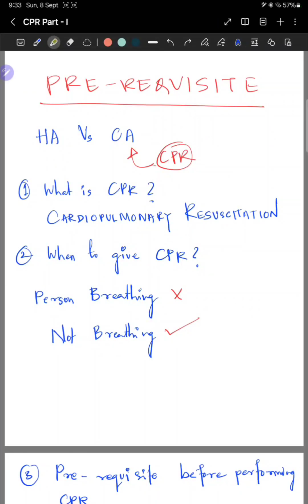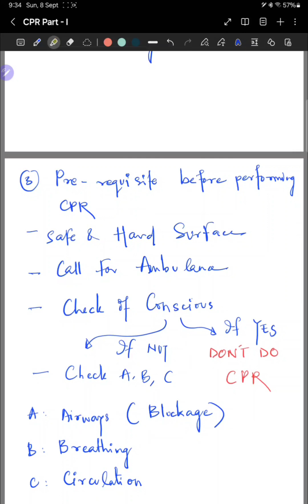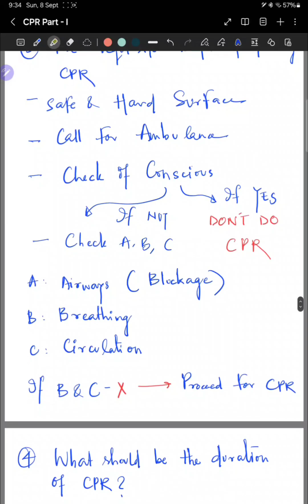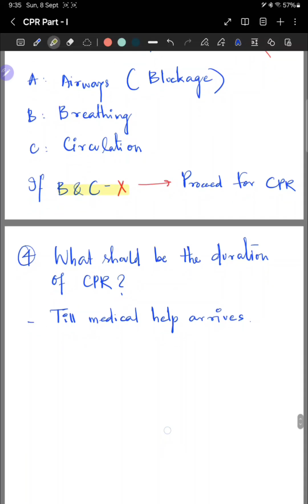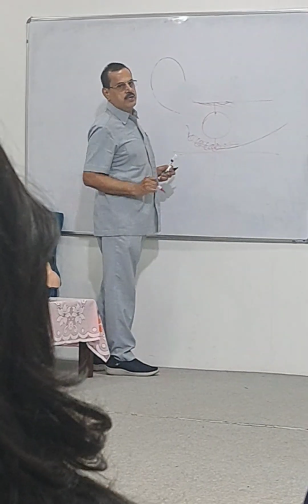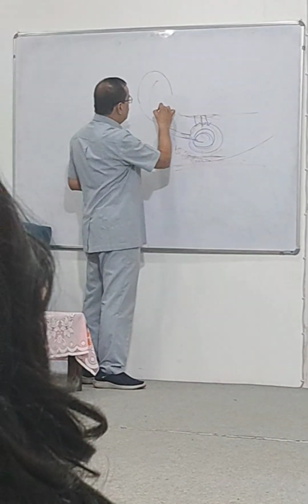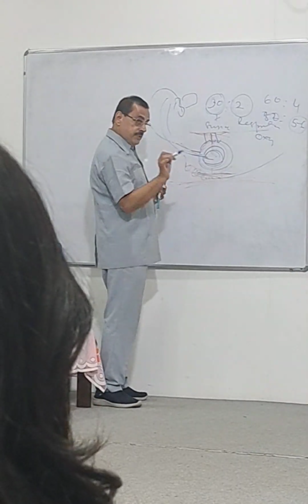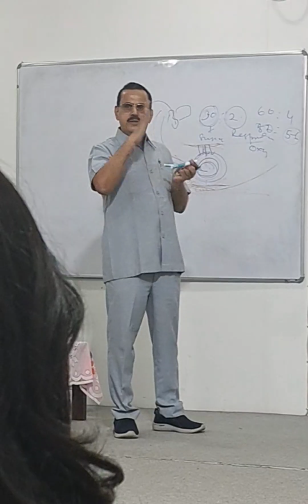CPR PART 1 ● BASIC INFORMATION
CPR stands for cardiopulmonary resuscitation, which is a life-saving emergency procedure that's performed when someone's breathing or heartbeat has stopped. It can be used to help someone who is in cardiac arrest, when their heart isn't beating effectively or has stopped beating.

Before performing CPR on an adult, use the following preparation steps:

Step 1. Call for Ambulance (108 - for INDIA)

First, check the scene for factors that could put you in danger, such as traffic, fire, or falling masonry. Next, check the person. Do they need help? Tap their shoulder and shout, “Are you OK?”

If they are not responding, call the ambulance or ask a bystander to call for it before performing CPR. If possible, ask a bystander to go and search for an AED machine. People can find these in offices and many other public buildings.

Step 2. Place the person on their back and open their airway

Place the person carefully on their back and kneel beside their chest. Tilt their head back slightly by lifting their chin.

Open their mouth and check for any obstruction, such as food or vomit. Remove any obstruction if it is loose. If it is not loose, trying to grasp it may push it farther into the airway.

Step 3. Check for breathing

Place your ear next the person’s mouth and listen for no more than 10 seconds. If you do not hear breathing, or you only hear occasional gasps, begin CPR.

If someone is unconscious but still breathing, do not perform CPR. Instead, if they do not seem to have a spinal injury, place them in the recovery position. Keep monitoring their breathing and perform CPR if they stop breathing.

Use the following steps to perform CPR:

Step 4. Perform 30 chest compressions

Place one of your hands on top of the other and clasp them together. With the heel of the hands and straight elbows, push hard and fast in the center of the chest, slightly below the nipples.

Push at least 2 inches deep. Compress their chest at a rate of least 100 times per minute. Let the chest rise fully between compressions.

Step 5. Perform two rescue breaths

Making sure their mouth is clear, tilt their head back slightly and lift their chin. Pinch their nose shut, place your mouth fully over theirs, and blow to make their chest rise.

If their chest does not rise with the first breath, retilt their head. If their chest still does not rise with a second breath, the person might be choking.

Step 6. Repeat

Repeat the cycle of 30 chest compressions and two rescue breaths until the person starts breathing or help arrives. If an AED arrives, carry on performing CPR until the machine is set up and ready to use.